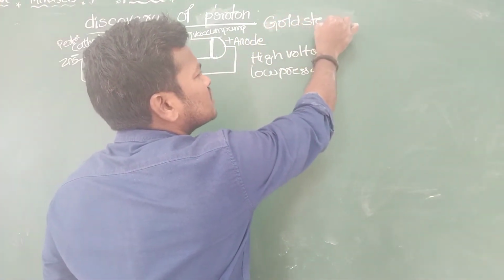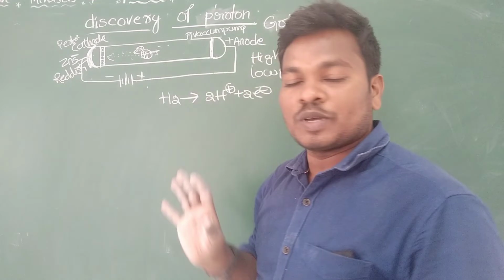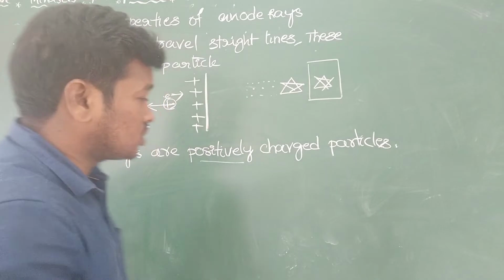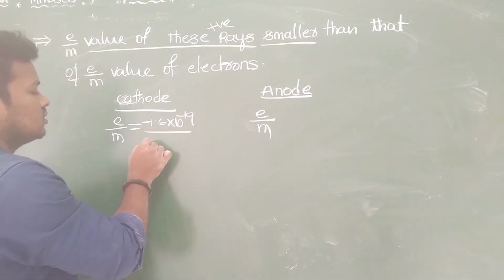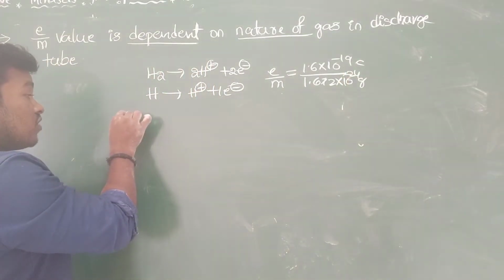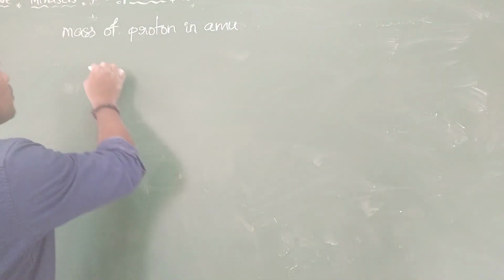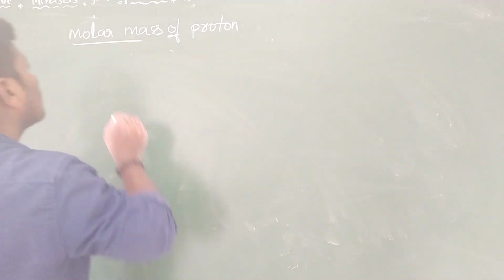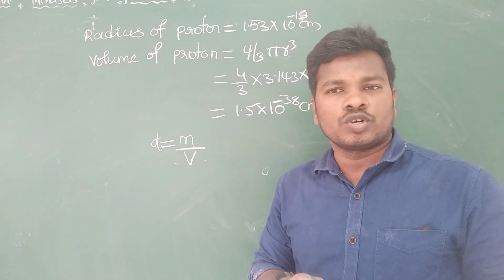Discovery of Proton | Anode ray tube experiment | class 11 chemistry atomic structure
Easy Chemistry by Praveen